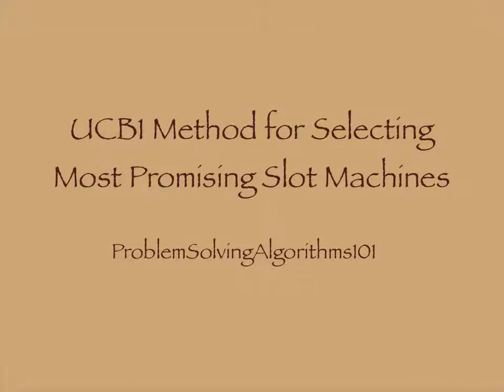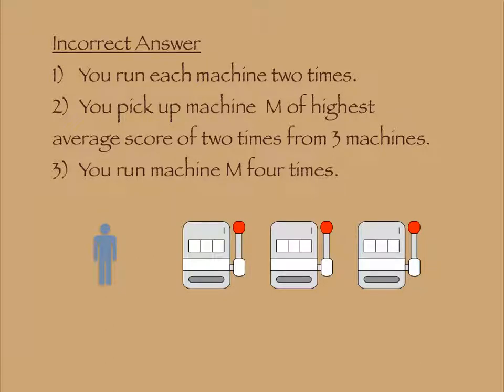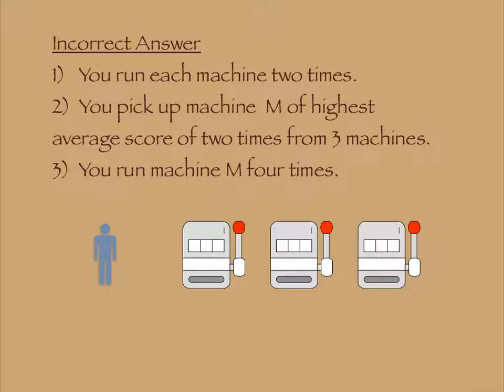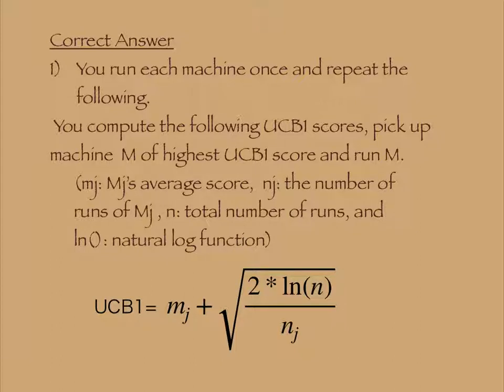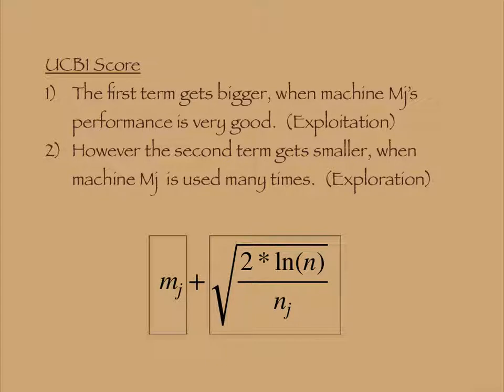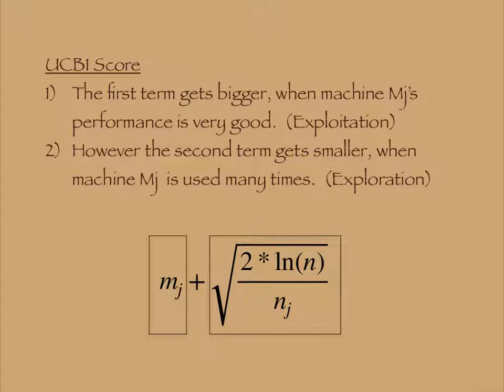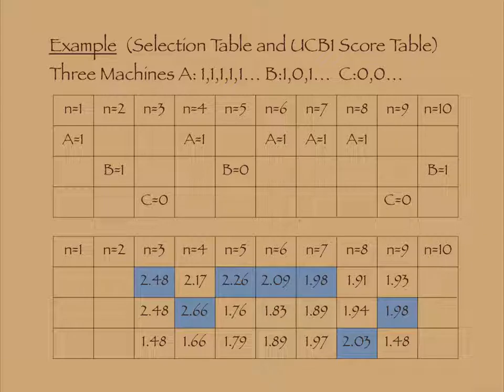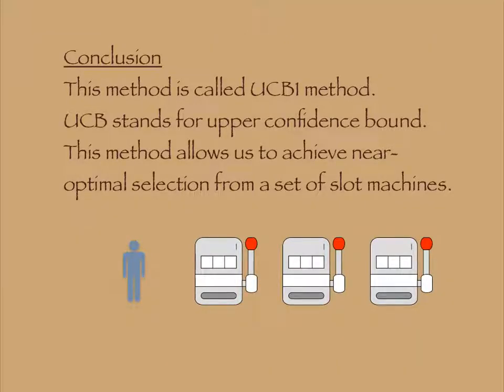UCB1 Method for Selecting Most Promising Slot Machines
We have three slot machines and 10 coins. Which slot machine would be most promising for each trial to maximize your total score?